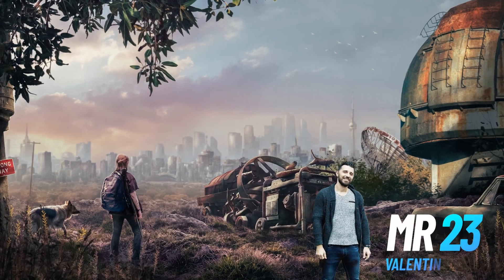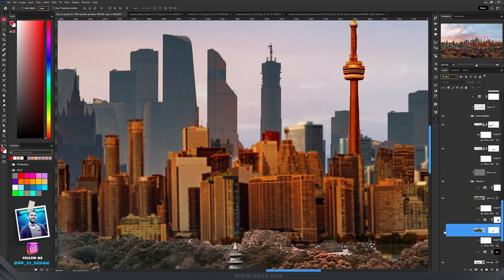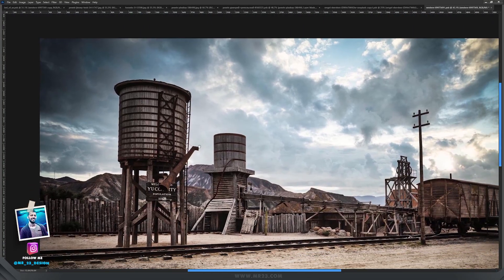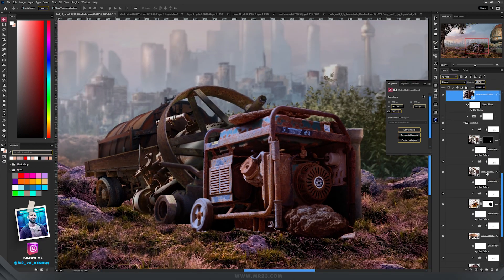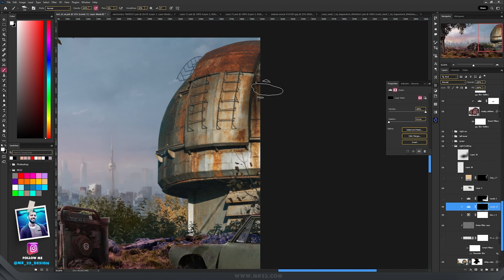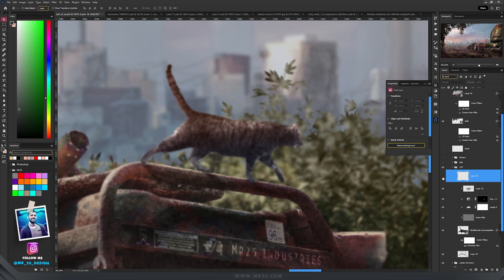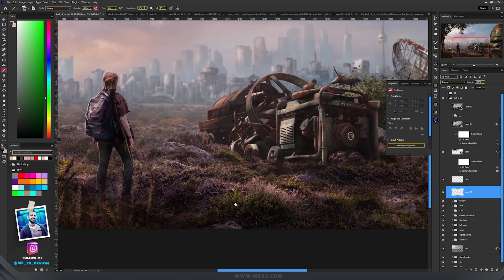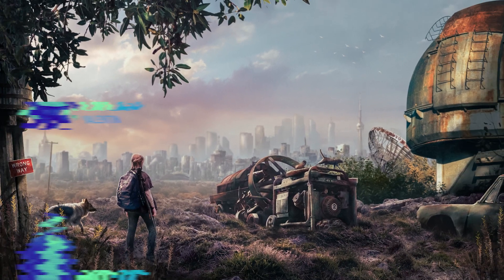Can You Create Concept Art with FREE STOCKS?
In today's video I am going to show you that you can create concept art using just FREE STOCK PHOTOS! I created a LAST OF US POSTER so you can try it too!

I am explaining you a lot of cool stuff inside the video, so be sure to watch it until the end!